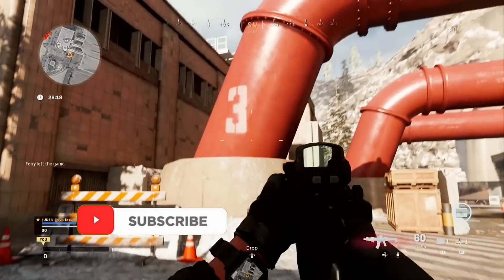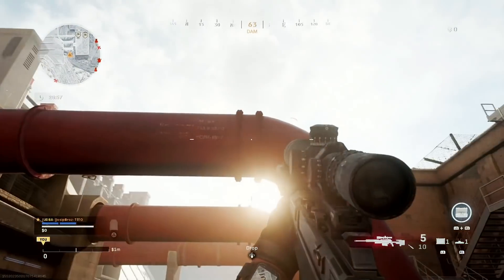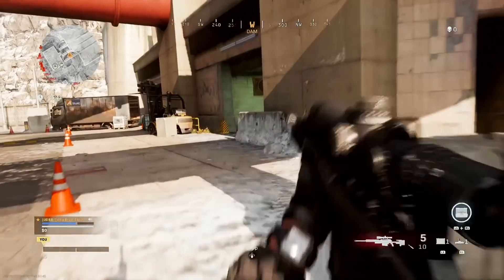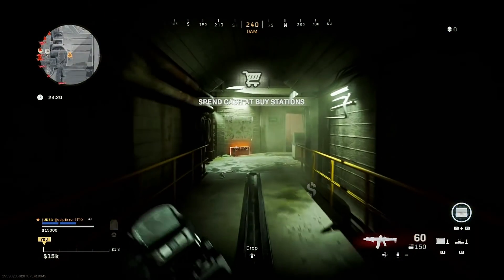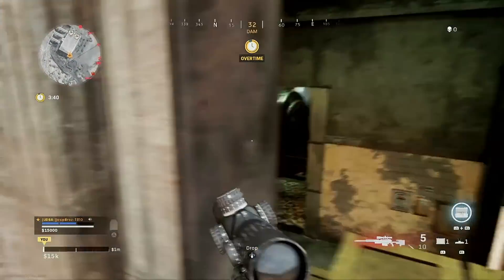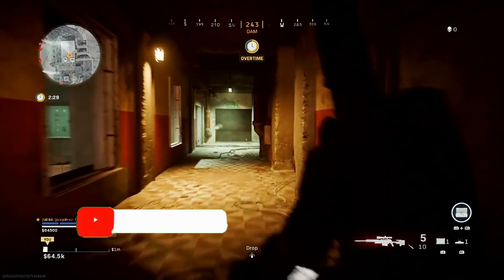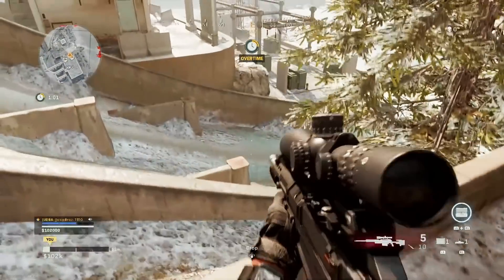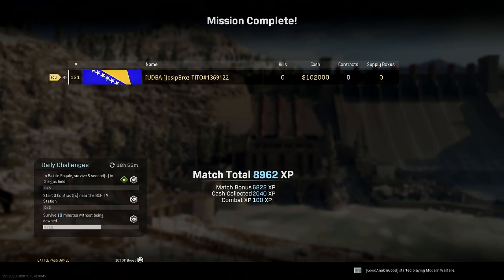We Discovered New Details at Warzone Dam! | Warzone Update | Warzone Easter Egg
We Discovered New Details at Warzone Dam! | Warzone Update | Warzone Easter Egg. Today we talk about new secret numbers that we discovered in Warzone Dam. We assueme that numbers appeared with Warzone update 1.28 or Season 6. Verdansk Gora Dam is located on Northeast part of Warzone map.

● Call of Duty Fanatics Discord is coming soon ►

We Tried to Open Second Door in Bunker 0 With Hinted Codes! | Warzone Easter Egg | Warzone Update

MASSIVE WARZONE ZOMBIES NEWS & NIGHT MODE FOOTAGE | Warzone Update | Warzone Easter Egg

We Went Back to Warzone Stadium to Search for the Bomb! | Warzone Update | Warzone Easter Egg

We Went Back to Warzone Dam to Search for More Season 6 Clues! | Warzone Update | Warzone Easter Egg

In this Warzone Update video, we are showing you some changes in Warzone Dam where we discovered some new numbers and symbolst that appeared, also we talk about Warzone tangrams! We also ended up getting some new information on the Warzone Map Changes, Warzone live event, and Warzone zombies where those will be taking place, some of the Season 6 DLC Weapons, and Season 6 Operators as well! COD MW and Cod Warzone are gonna have a ton of new content to check out next season and we should learn even more throughout the week so make sure to check our other reports!